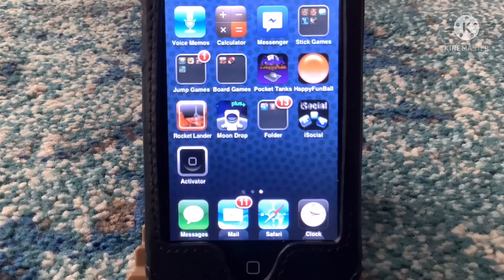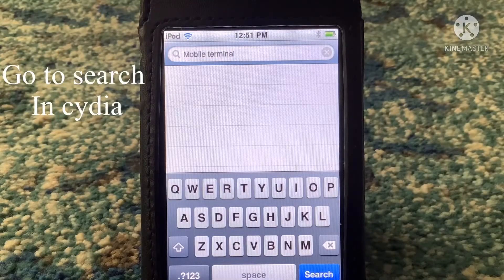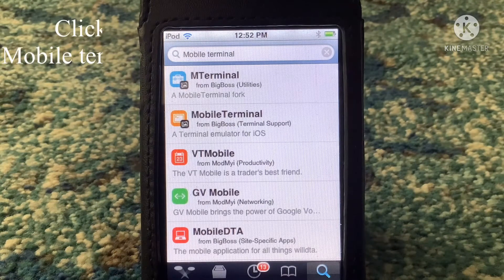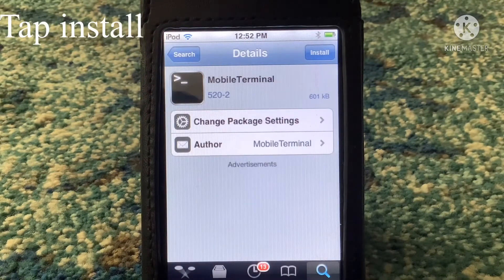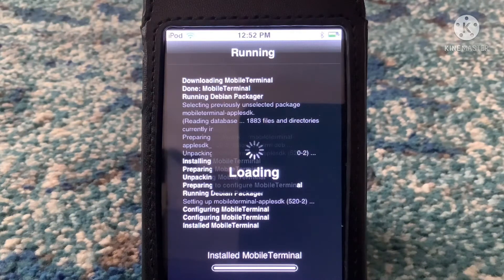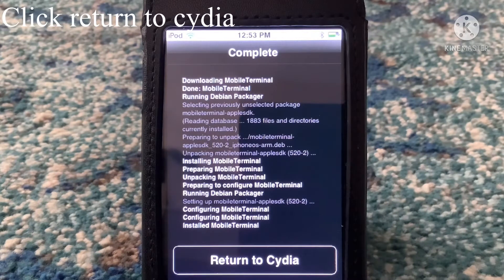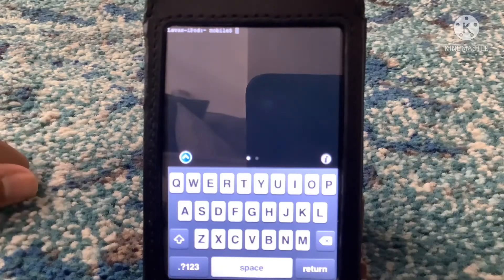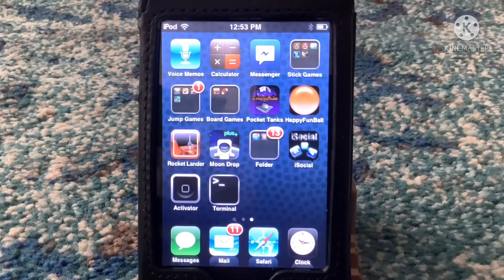How to get terminal app cydia iPhone/IPod Touch/iPad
You have to have cydia to do this. Do this at your own risk.